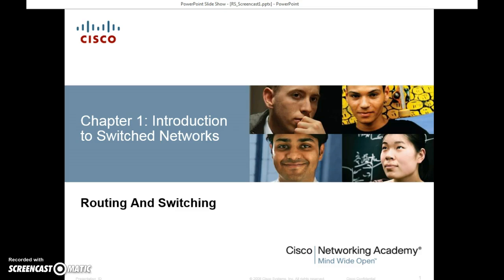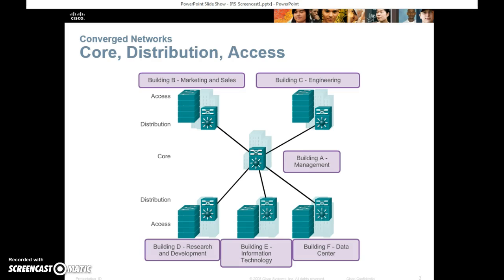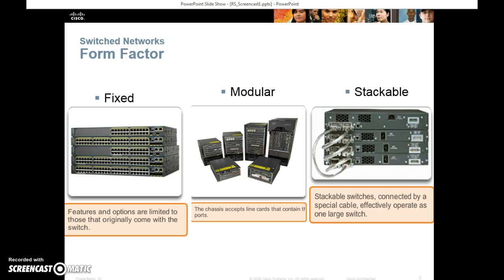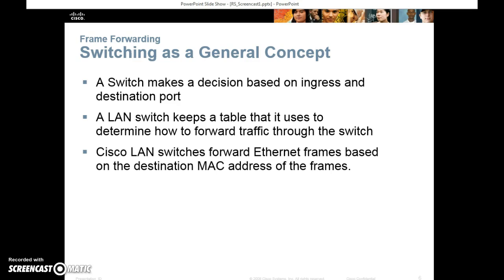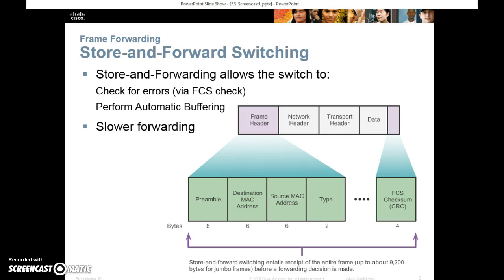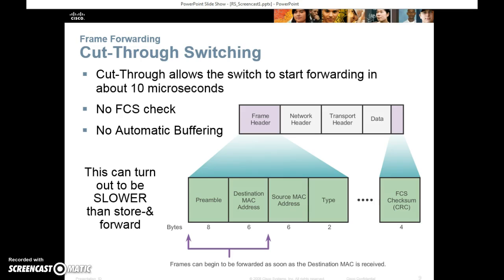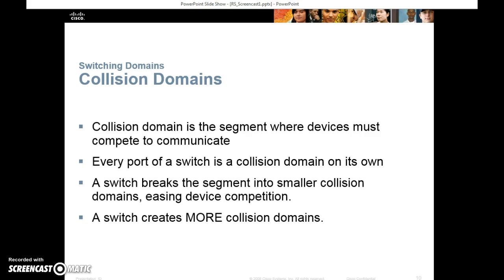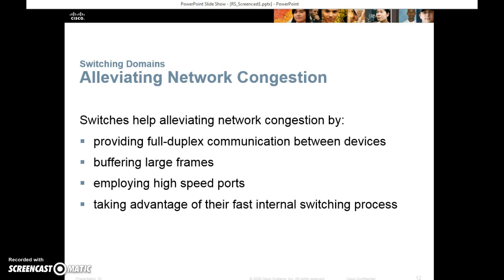CITS 242 Screencast Ch 1 Intro to Switched Networks